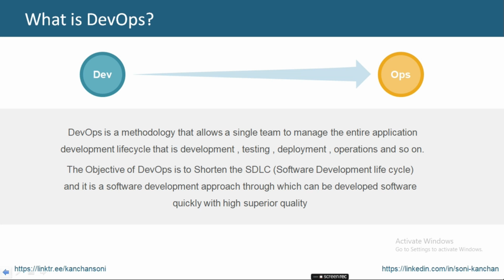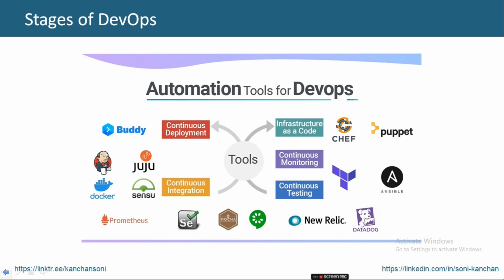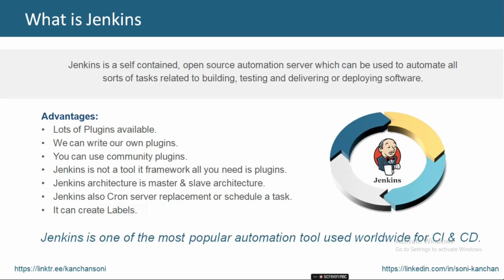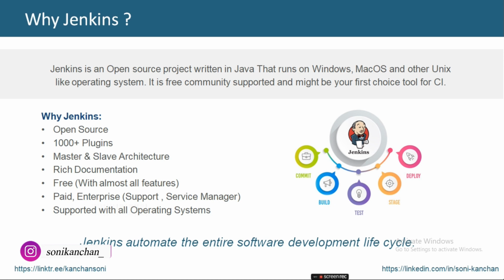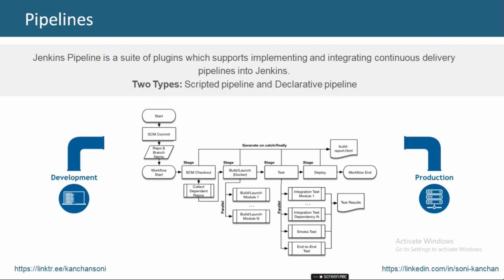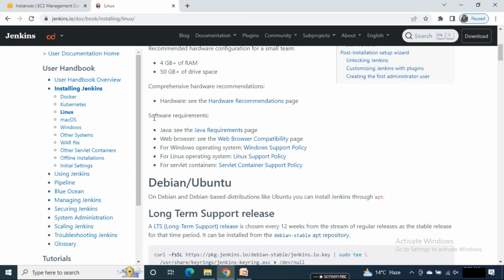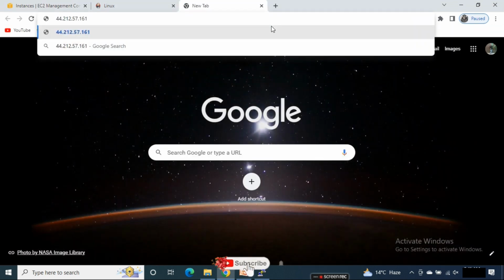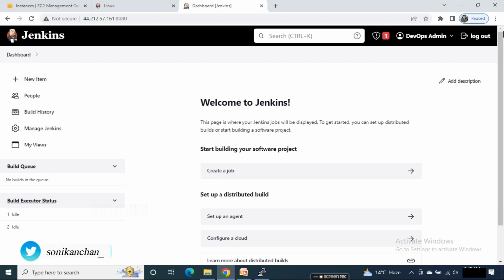DevOps | Jenkins in 24 Mins | Basics of Jenkins | DevOps Tutorial for Beginners | DevOps Phases | CI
DevOps Tutorial for Beginners | Basics of Jenkins | Jenkins CICD

00:00 Channel Intro
00:11 What is DevOps?
01:55 Phases of DevOps
03:29 Stages of DevOps
04:03 What is Continuous Integration
06:00 Before Jenkins and After Jenkins
07:31 What is Jenkins?
09:24 Why Jenkins?
11:20 Workflow of Jenkins?
12:41 What are Plugins?
13:32 What is Jenkins Pipeline?
14:10 AWS EC2 Ubuntu Machine Creation
15:36 Jenkins Server Configuration or Installation of Jenkins
22:35 Jenkins Dashboard Overview

Other Related Videos & Blogs